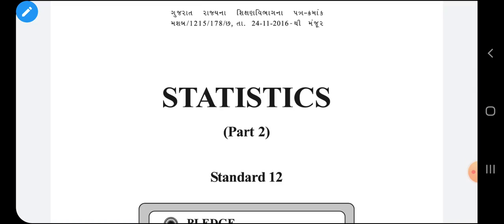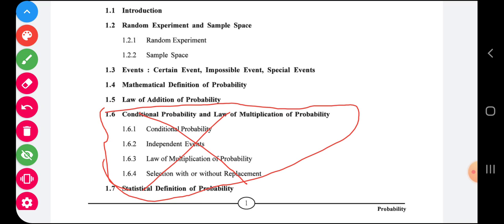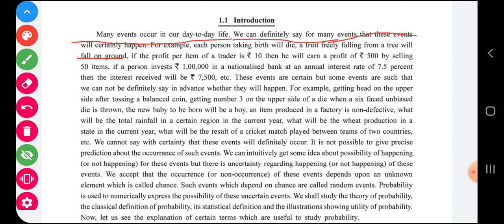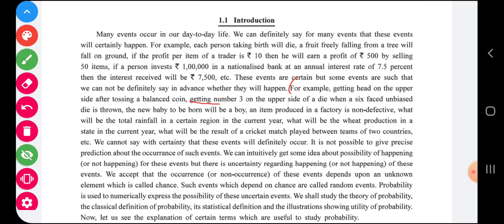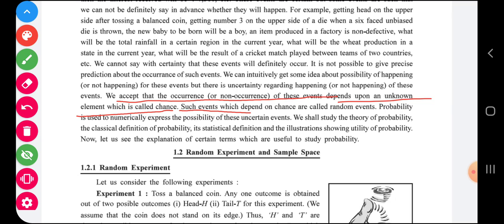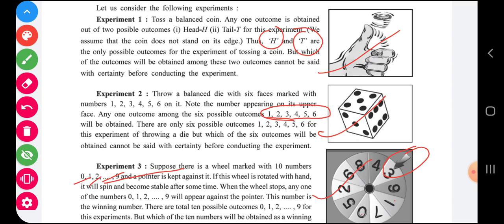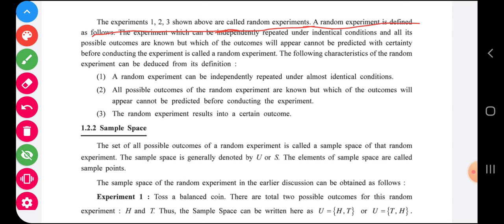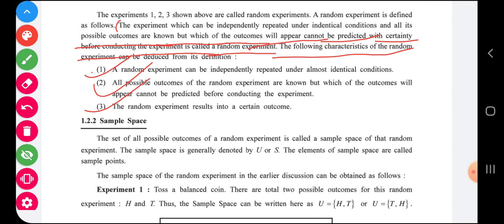Probability #1 《12th Std》